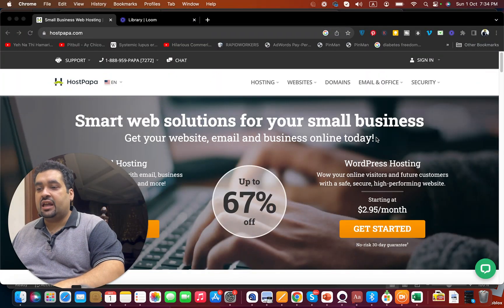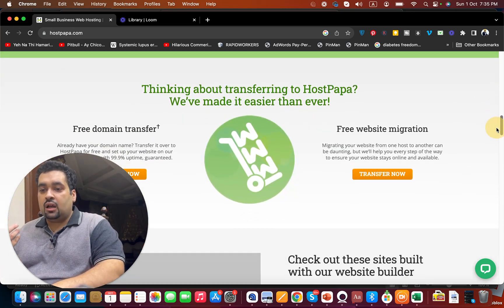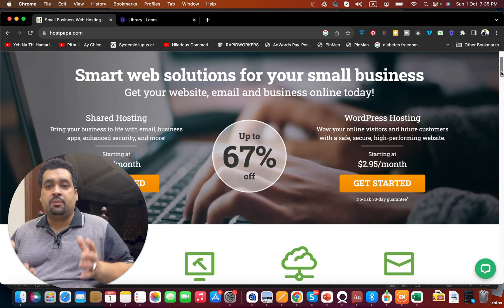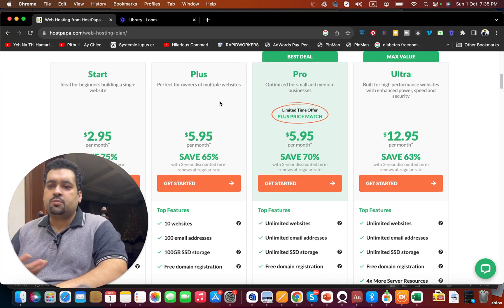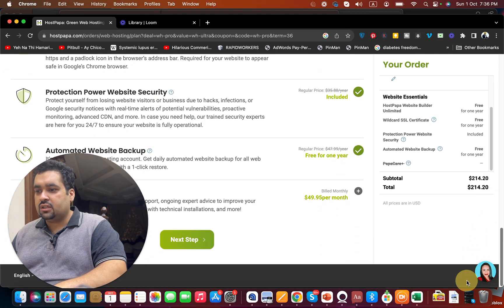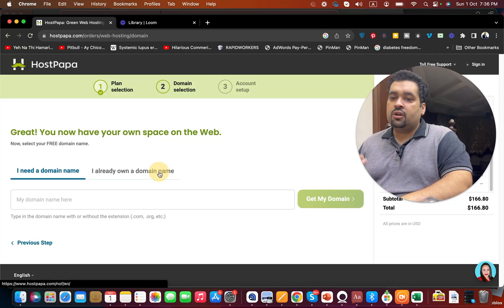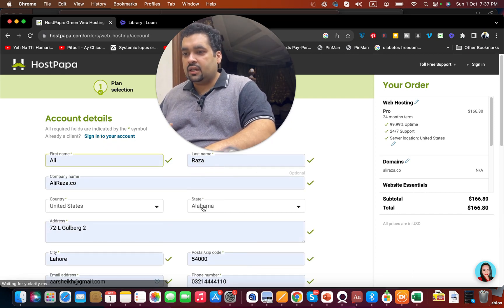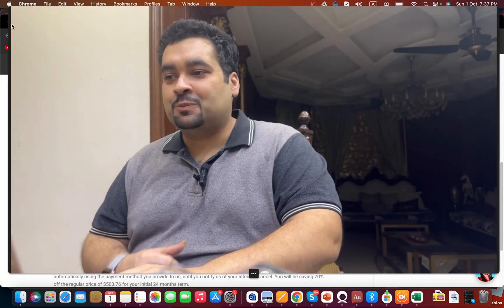Host Papa Coupon Code 2024 | HostPapa Shared and WordPress Hosting - 70% Discount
✅ 👉 Get HostPapa SAVE 70% off! ➜
[With Free Domain] Use Coupon Code AliRaza for Extra Discount

Hey everyone! I have an exclusive coupon code for HostPapa hosting that you don't want to miss. Just click on the link in the description to access the page where you can learn all about their shared hosting and WordPress hosting plans, as well as their features and control panel. With 400 apps to choose from and free website migration, HostPapa offers speed, performance, and reliable server technology. Plus, they guarantee 100% satisfaction. So, select your preferred plan, apply the coupon code at checkout, and enjoy your discounted HostPapa hosting!

Chapters:
00:00 Introduction
00:27 HostPapa Hosting Plans
01:05 Choosing a Plan and Applying the Coupon Code
01:37 Summary and Billing